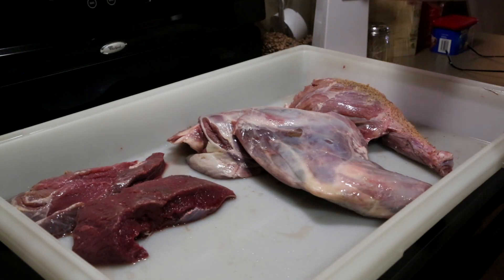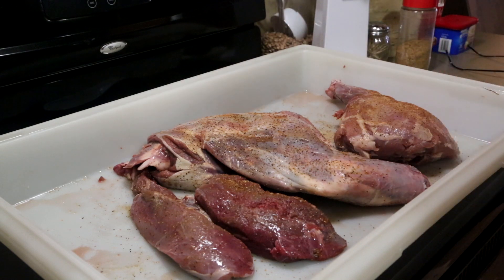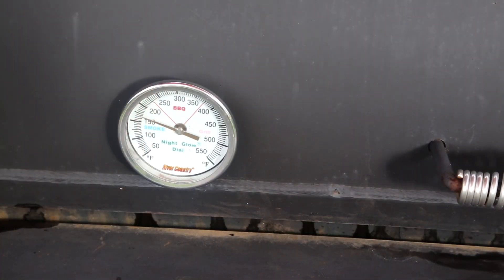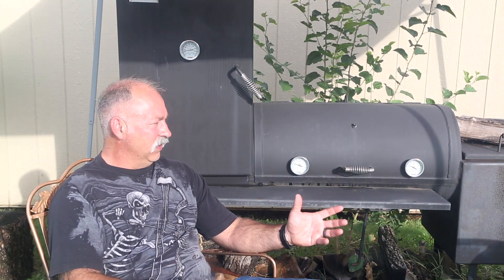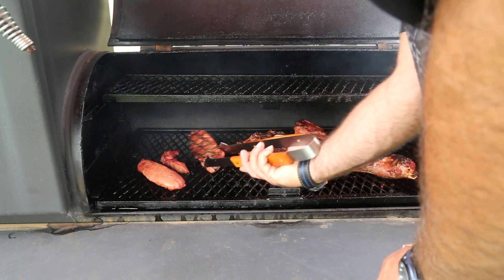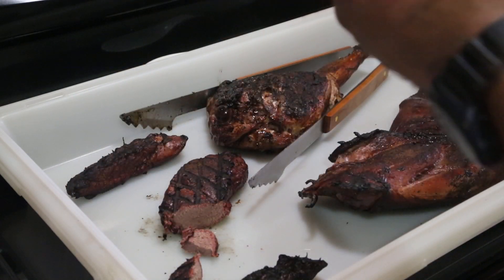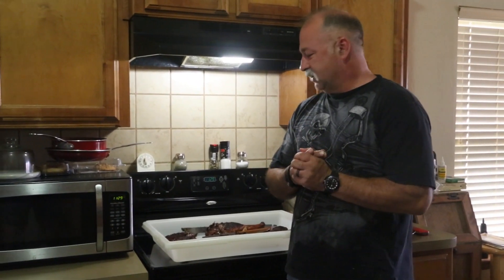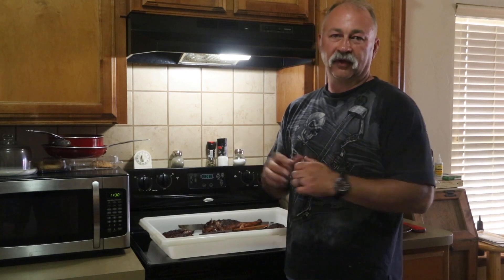Smoking Deer Meat, Old COuntry Anngus SMoker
We want to thank you for taking the time to watch the video and as always if you like this video, click subscribe for even more fun videos to come. (Plus its FREE to subscribe, how fun is that.)

We are making this channel as a -place to learn together everything outdoors. From Cooking on grills, smokers, camp fires, to camping and fishing in the great outdoors.

Part of making a house a home is a peaceful outdoor living area. We will share things to do in your own backyard and how you to can enjoy living in the peace and quite of your own personal retreat, straight  out the back door.

Heartland Outdoor Living Team (HOLT Channel)  celebrates cookingl and outdoor adventure. Sometimes we tote a Coleman PopUp Camper (RV), Sometime we tote a Hammock and a backpack.

* Debt Free Off Grid Cabin
* Off Grid Mini Cabin Series
* Off Grid Cabin Building
* Camp Cooking
* Camping Tips & Tutorials
* Cooking with a Smoker and Cast Iron
* Discada Cooking
* Gear and Product Reviews
* General Camping tips
* Travel Vloggs
* Outdoor Living even in the Back Yard.
* Turn your Back Yard into an Oasis.

Base Camp Hot Water Heater,

Olight i1R EOS

Books:
101 Things to do with a dutch oven

Fun Stuff:
iGrill 2 Thermometer $99
Rubber Maid Com Food Tote $19
River Country Thermometer $19
Lava Lock Smoker Gasket $18
XL Bamboo Cutting Board $15
Webber 7416 Charcoal Starter $15
Bays Mineral Oil for Cutting Board $8
Webber Apple Wood Chips $4

Biolite Off Grid Cabin Lighting